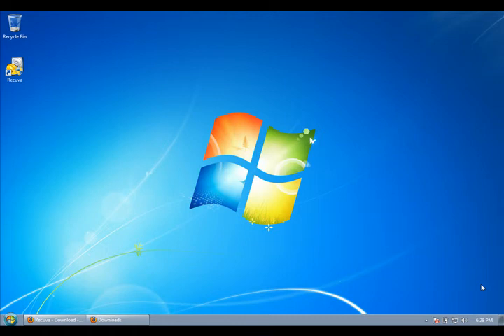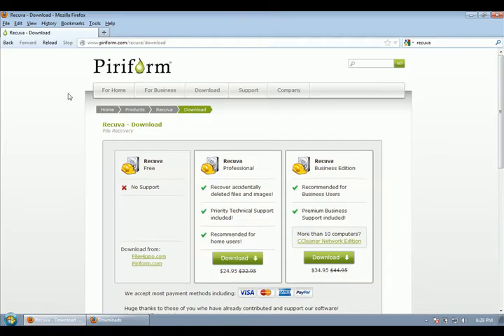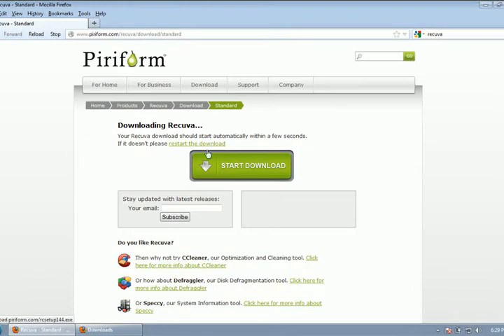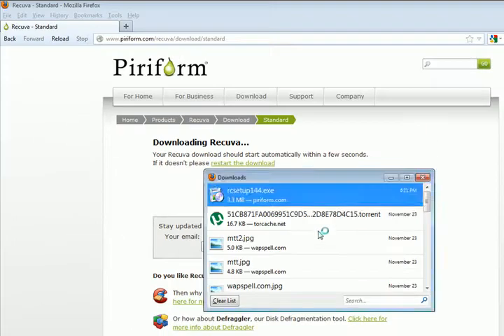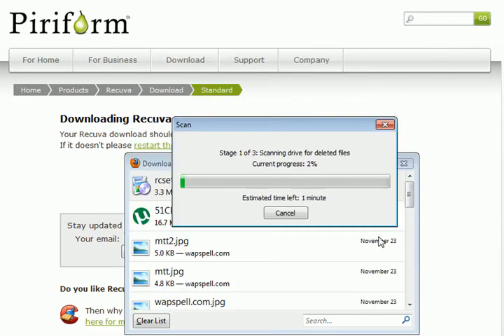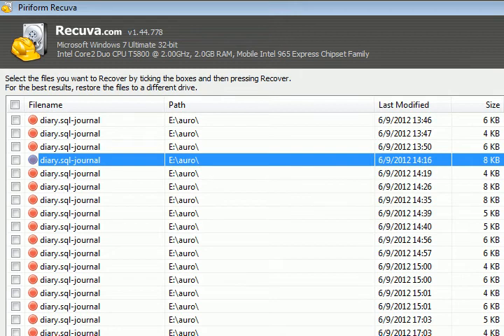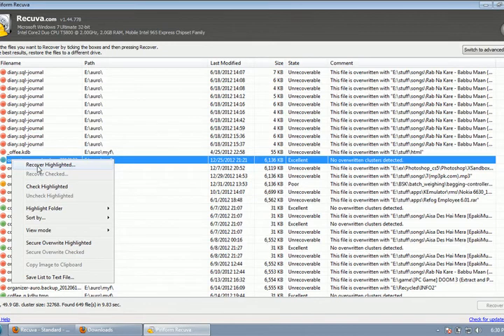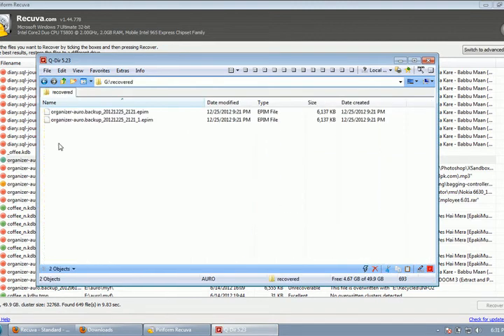Recover Accidentally Deleted Files Easily!